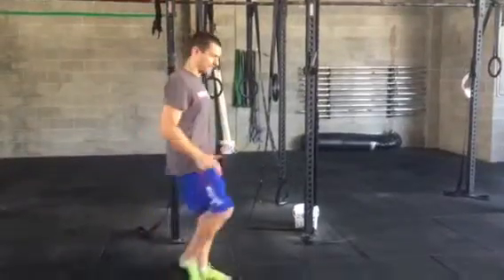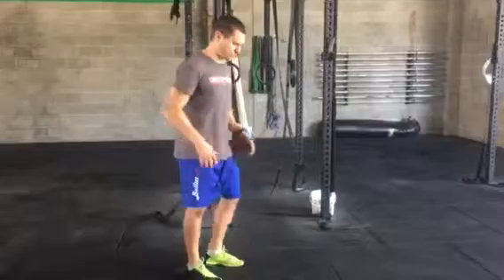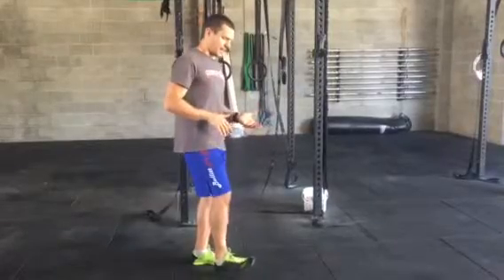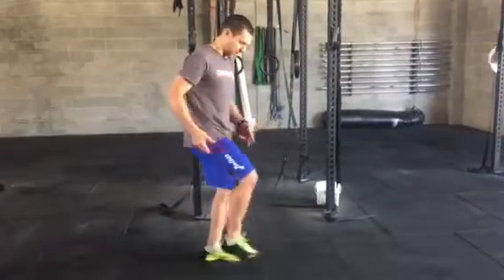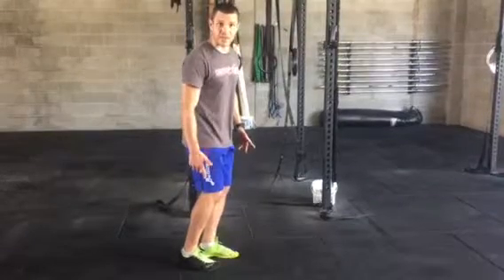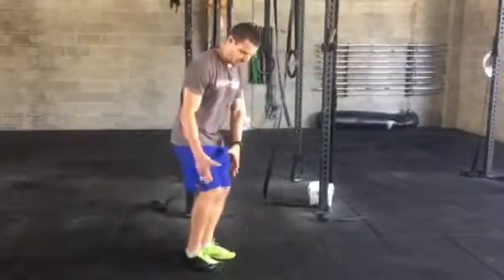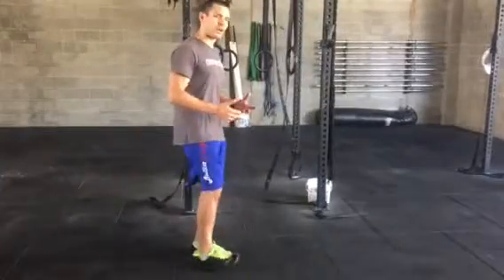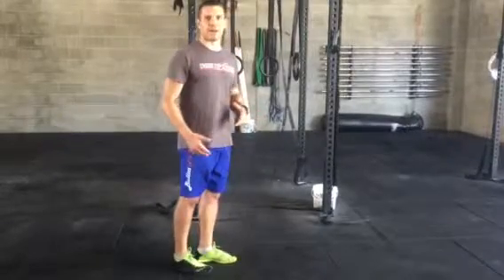Foot Strike | Forefoot landing position for running by Tony Hebrard @ CrossFit Zenergy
Tony demonstrates why and how to land on your forefoot when you run so you can get the best results and efficiency when you run.